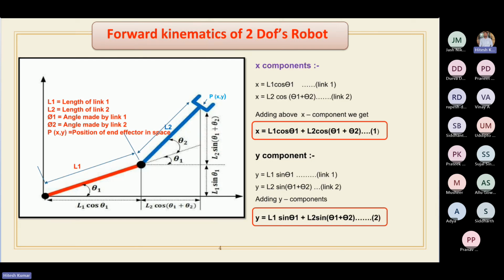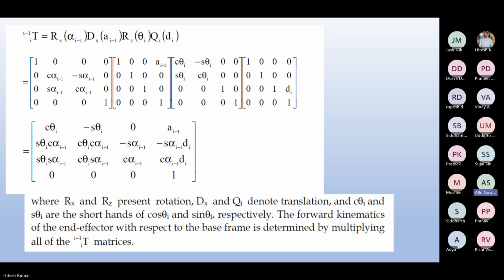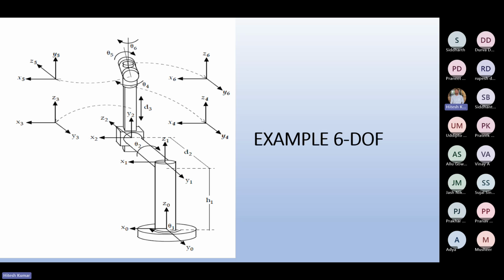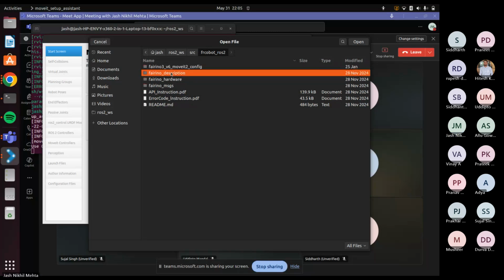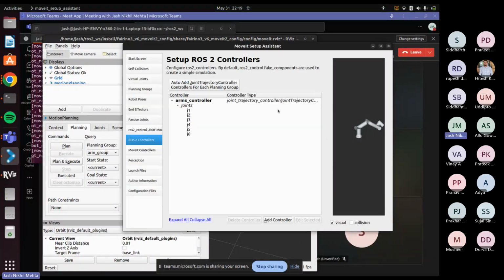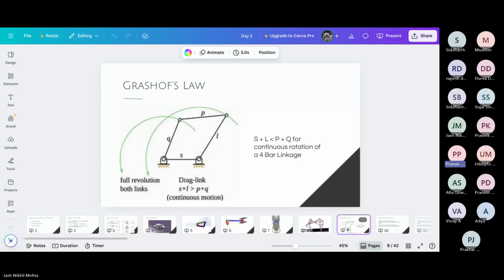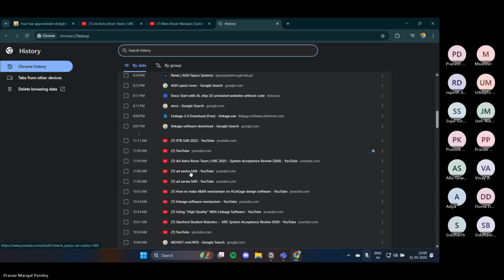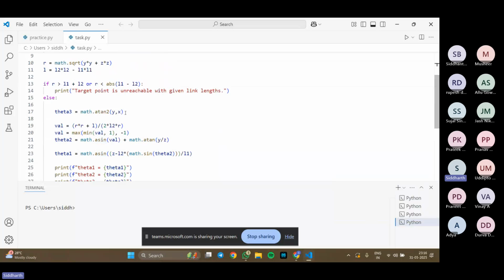Project S.U.M.M.E.R. | Mechanical Session | Day - 2